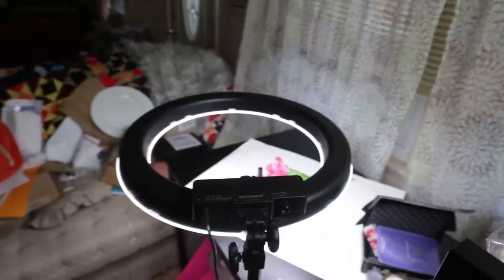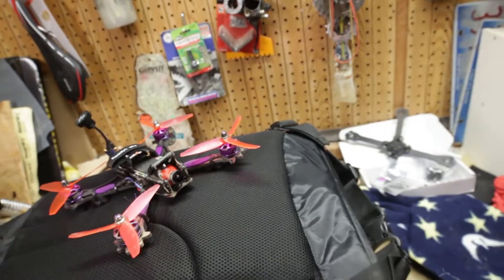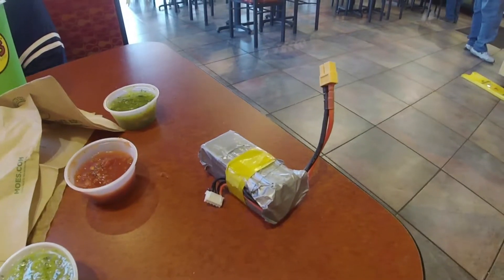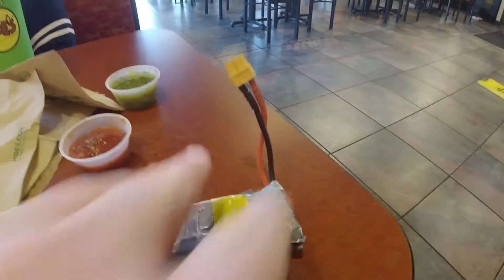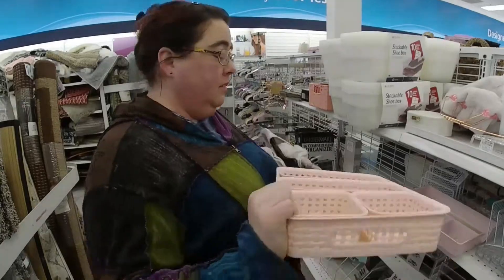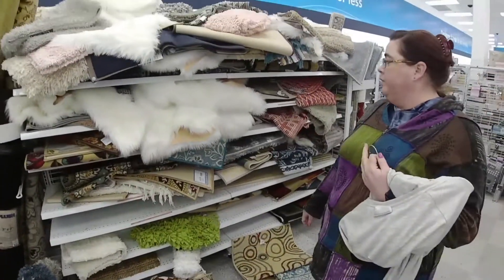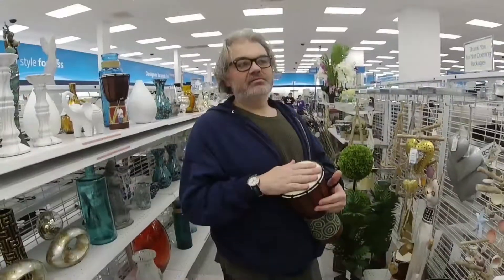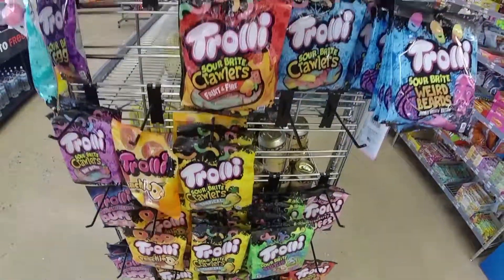Fuzzy Rugs - FPV Matt VLOG Episode 21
A little weekend shopping trip with Shaundo along with some FPV flying.